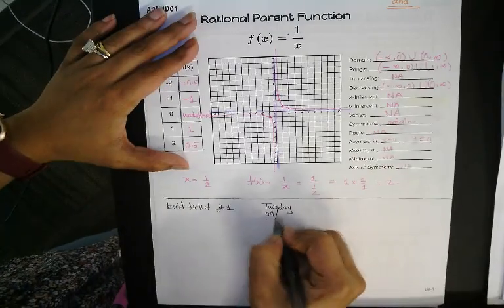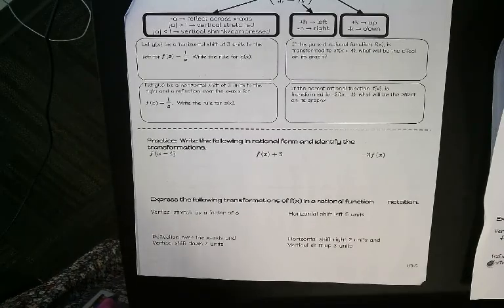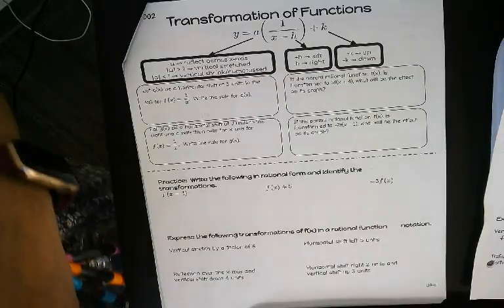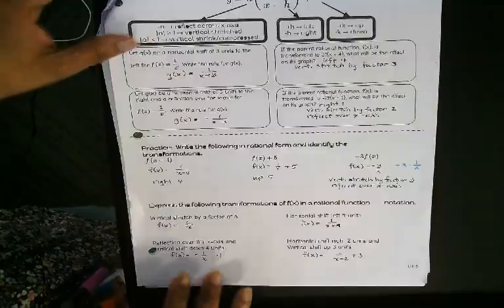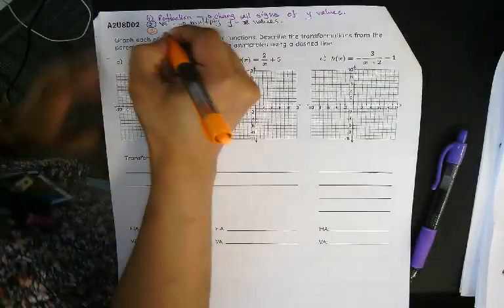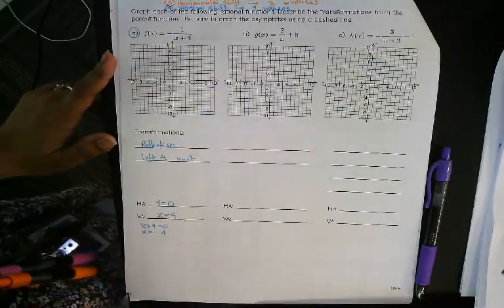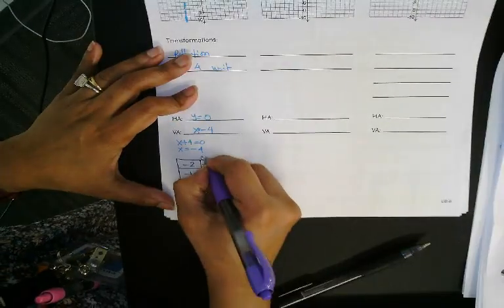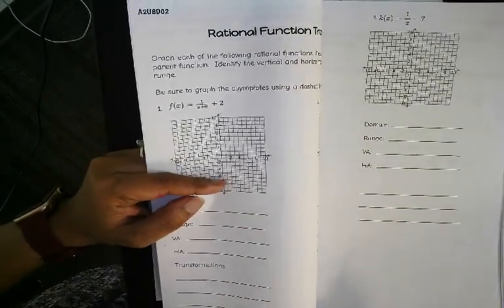Rational function transformation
Rational function, Transformation, Graph